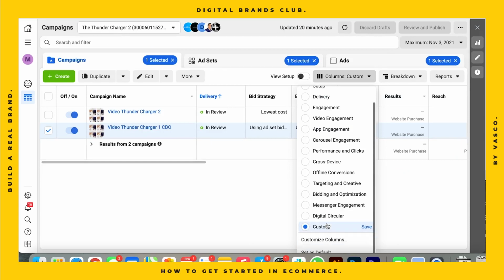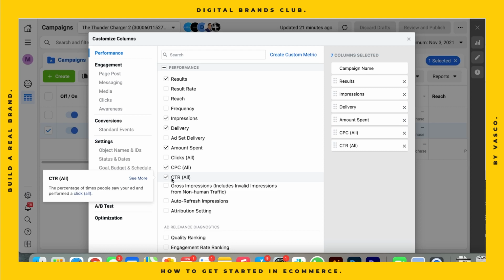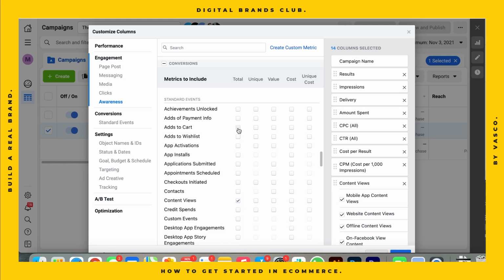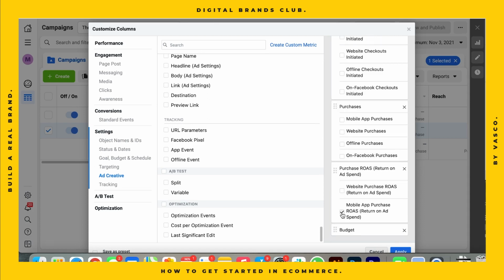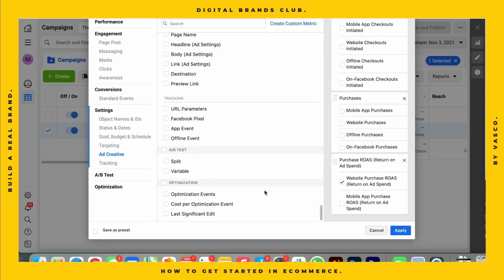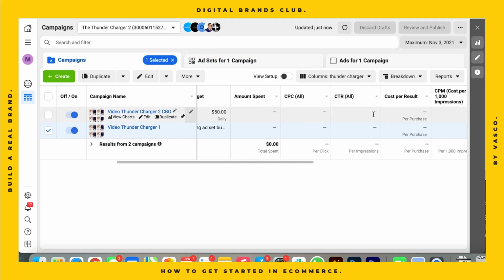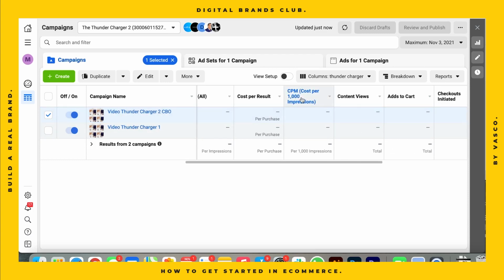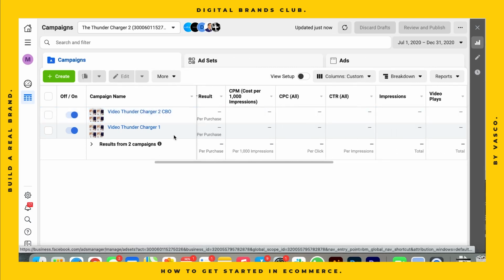Analysing Your Meta Campaigns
Welcome to this mini Free Dropshipping course. I created it awhile ago and now decided to upload on youtube. Hope you enjoy.